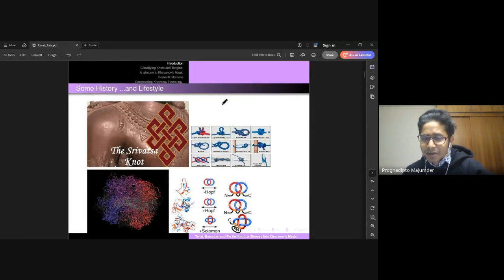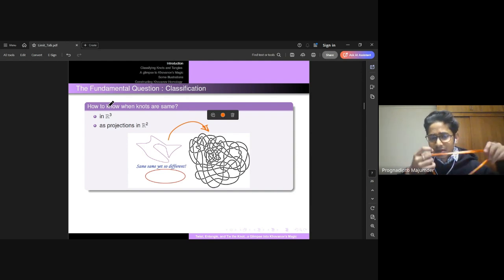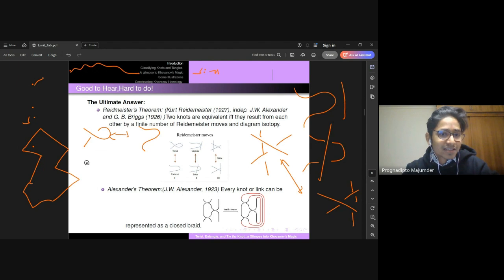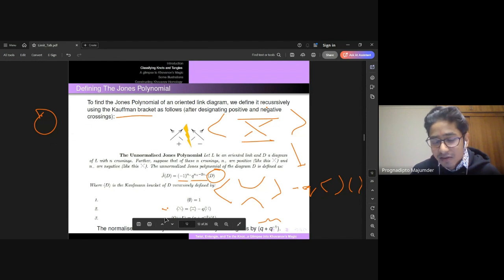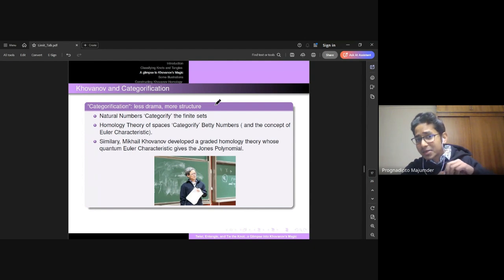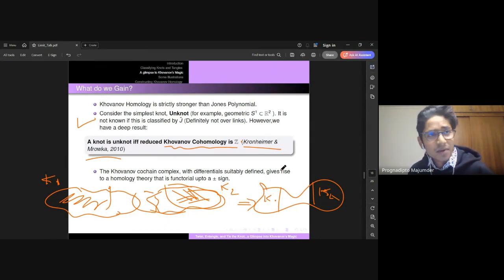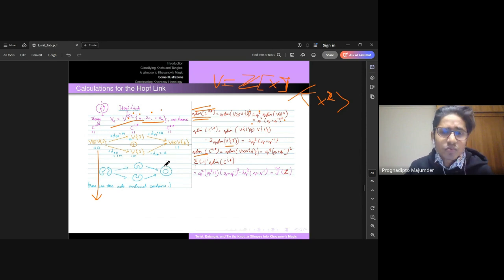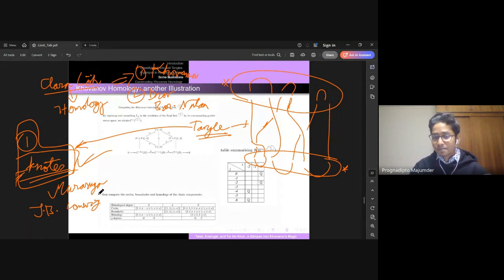Twist, Entangle, and Tie the Knot – A Glimpse Into Khovanov’s Magic by Prognadipto Majumdar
This is meant to be a naive expository introduction to knot theory, why we care about them and ways of studying them. We try to motivate study of knot and link invariants. We focus on the Jones polynomial as a good example of a strong knot invariant. Finally, we try to absorb some flaovour of 'categorification' and get a glimpse of Khovanov Homology as Categorification of Jones Polynomial.